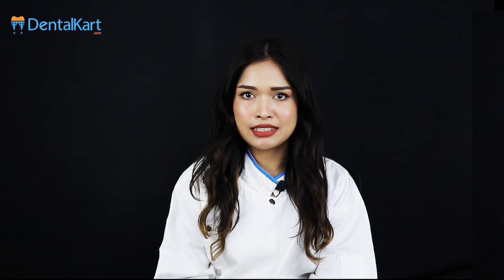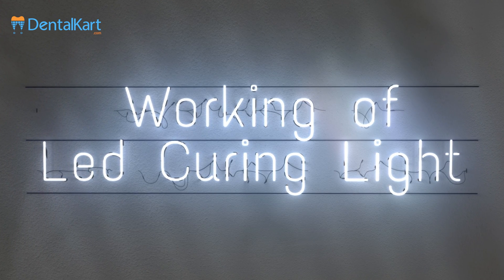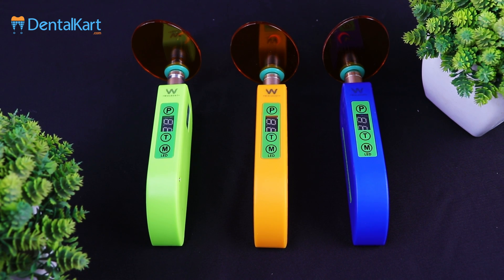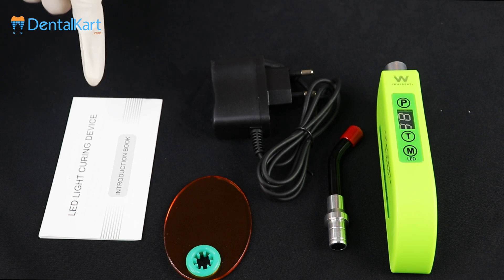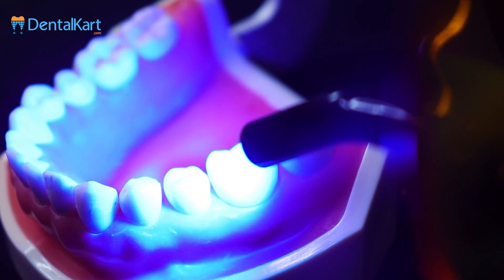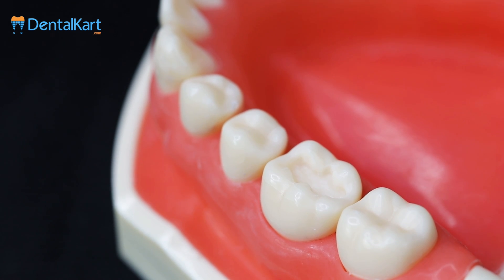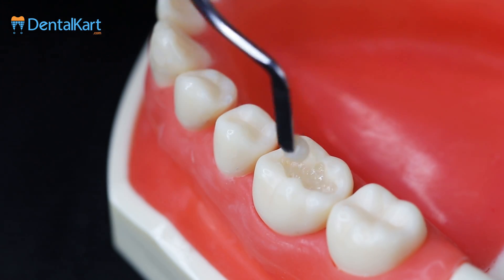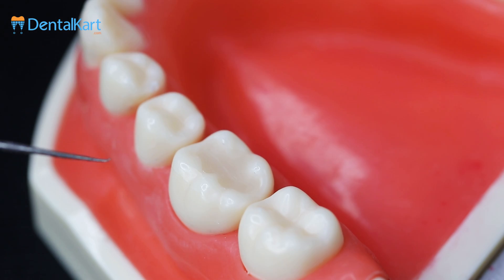Features and How to Use Waldent Smart LED Curing Light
Waldent Smart LED Curing Light comes with ultra mini design. This mini technology of curing dental restorative material has been designed keeping Ergonomics need on top priority. With delayed working hours for dental practioners, there are more chances of developing health related disorders.

Multiple options for setting the time , handy, mini designed LED Light Cure Unit  makes it easy for the dentist to use optimum time  & wavelength required for curing the restorative material

Ideally used for:

Curing Light cure Composite or Glass Ionomer

Features

1. Ergonomic design

Elegant design, very convenient for clinical use

Wireless curing light with charging 5W big power LED

Noisefree operation

Uses imported LED, big power, intensity and longevity, energy

Imported SMOS components, stable, noiseless, no vibration

2. Working Modes

Three working modes : Strong, Gradually strong, Flashing

3. Intensity

intensity more than 1500mW/cm²

Constant light intensity. The solidification effect is not affected by the consumption of remaining power

4. Efficiency

It can solidify 2-3mm deepness in a second

Can be used Worldwide 100V-240V

With blue high sensitive brightness, can cure the resin which the wavelength of 420-480nm

5. Battery

High capacity lithium battery

The special design of charger base can be also used for holding the handle